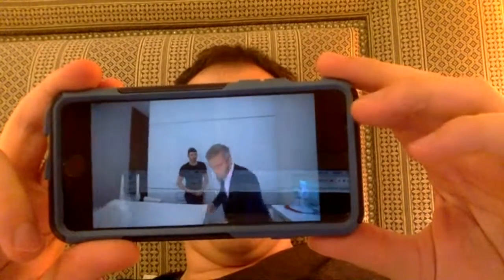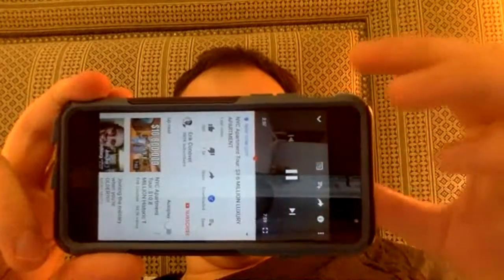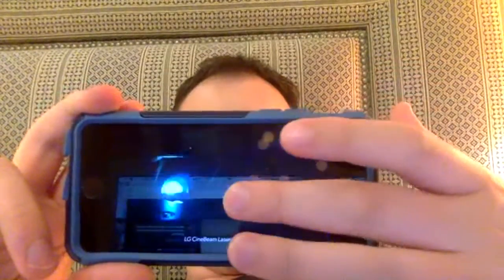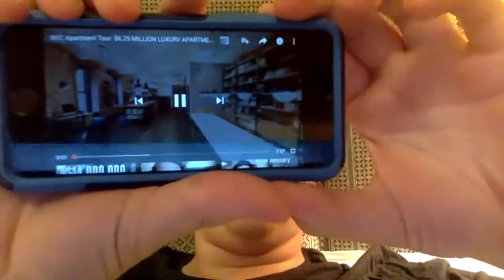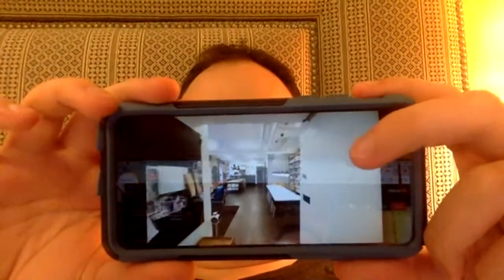post choas 55 pro live stream